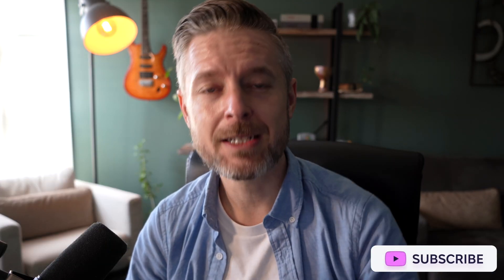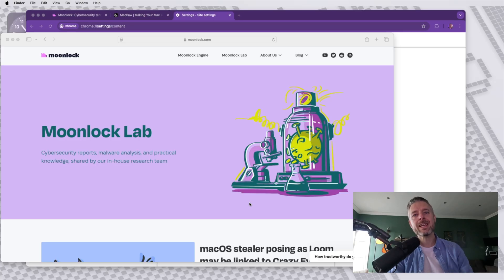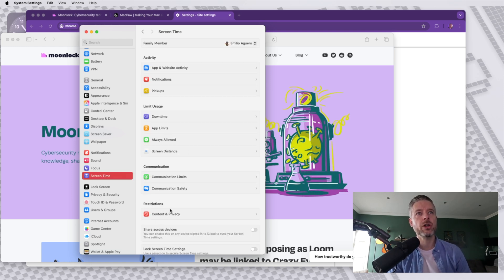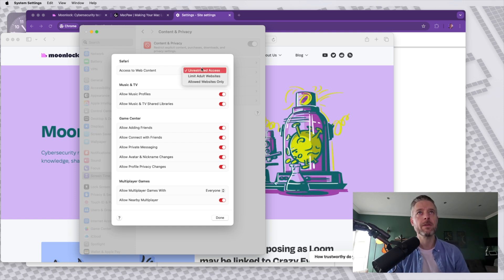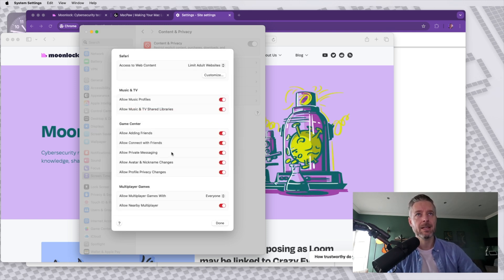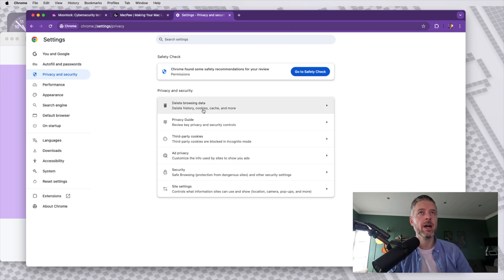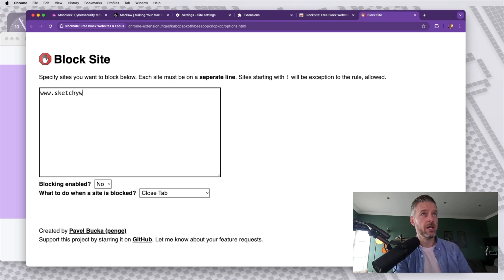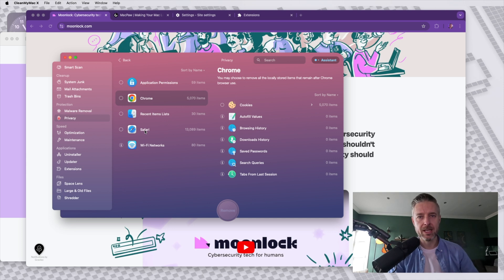How to Block Sketchy Websites on Safari and Chrome for Mac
The web is crawling with malicious websites that cybercriminals use to infect devices with malware and steal data. But if you know how to block websites on Mac, you can set your Mac to avoid the sites that are known to be sketchy. So as soon as you read a report about a new phishing campaign, go ahead and block that site with the help of our video tutorial.

In this video, Emilio Aguero of @TechWithEmilio will show you how to:

- use Screen Time to ban certain websites, allow specific websites, and more
- block websites on Safari
- use Chrome’s security and privacy settings to avoid malicious websites

Here are the chapters to help you navigate the video:

00:00 - Intro
01:43 - Block Websites on Mac with Screen Time
04:12 - Ban Suspicious Sites on Safari
04:38 - Chrome Settings for Sketchy Sites
05:18 - Block Websites on Chrome with an Extension